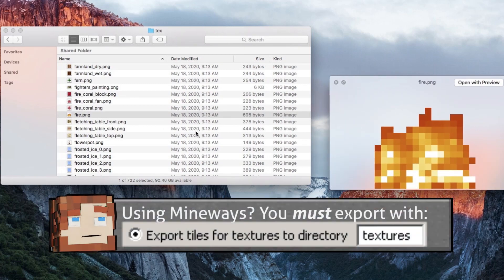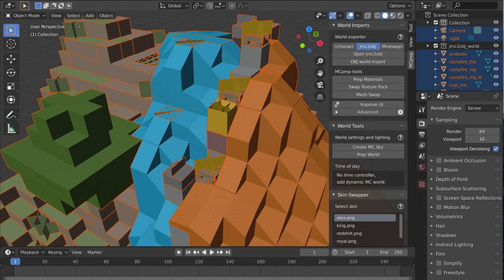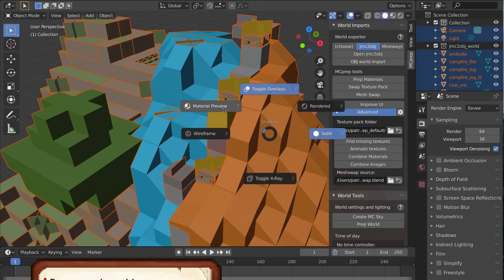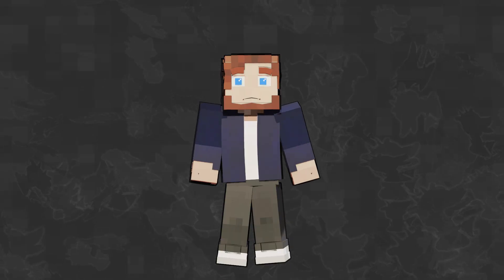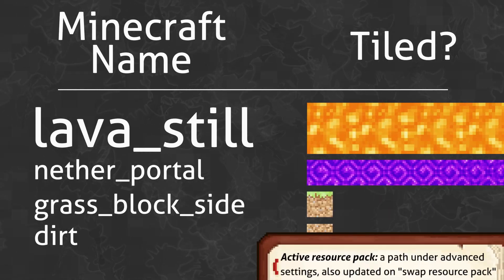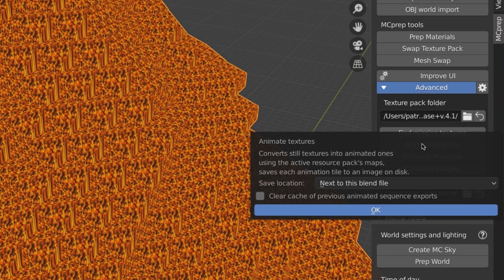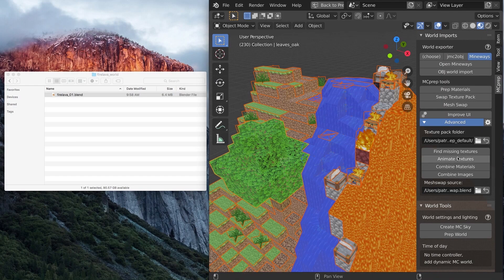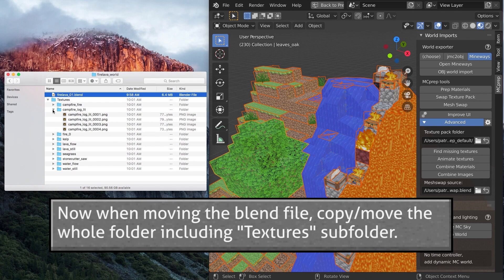How to animate textures in 1 minute | Blender 2.8 Minecraft Animation Tutorial #13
Give some motion to your lava, water, and fire animations, learn how to make them animated with MCprep.

Moo-Ack!